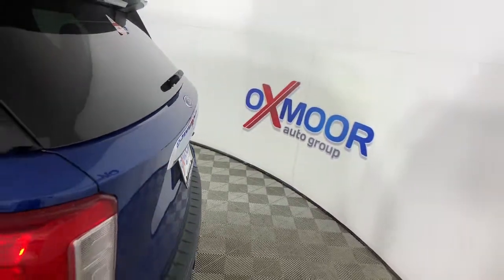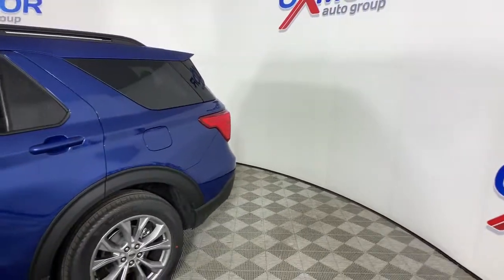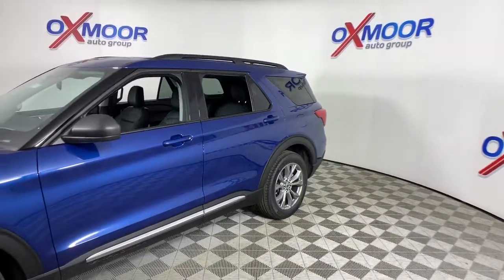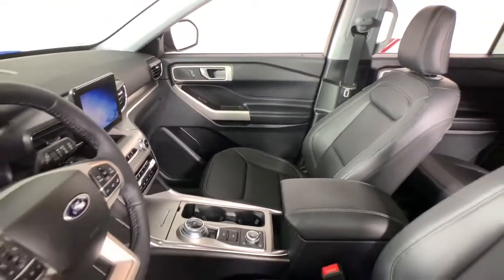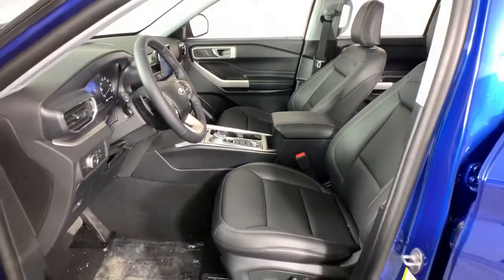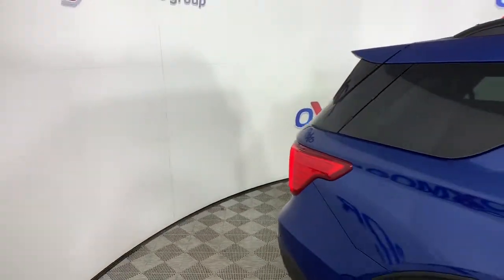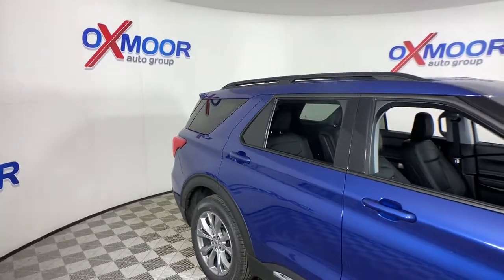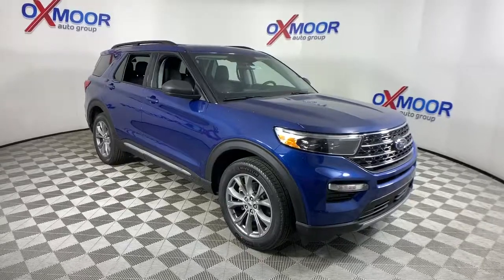2021 Ford Explorer Louisville, Lexington, Elizabethtown, KY New Albany, IN Jeffersonville, IN 42784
Blue New 2021 Ford Explorer available at Oxmoor Ford in Louisville, Kentucky. Servicing the Lexington, Elizabethtown, KY New Albany, IN Jeffersonville, IN area.

Oxmoor Ford
100 Oxmoor Ln

 Price includes: $1250 - Ford Credit Retail Bonus Customer Cash. Exp. 03/31/2021